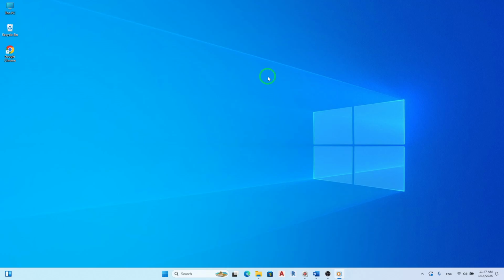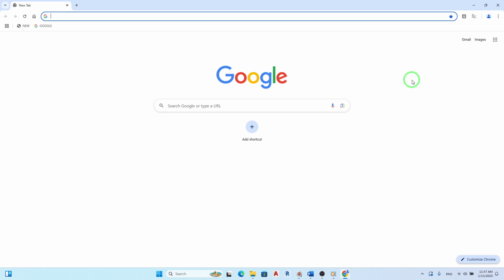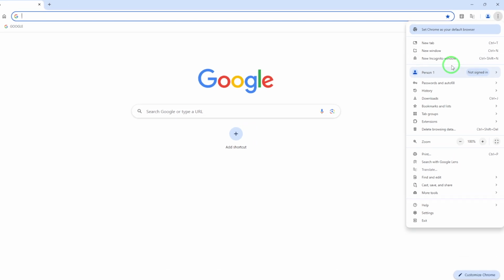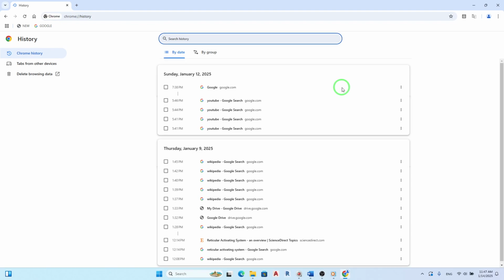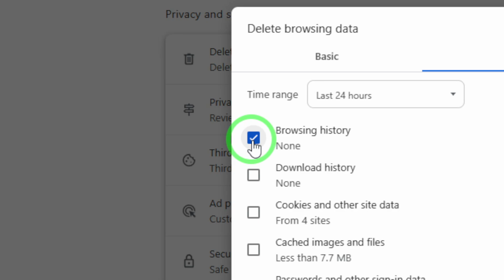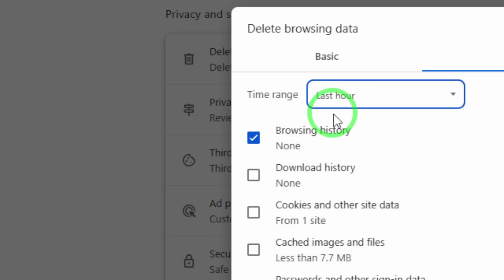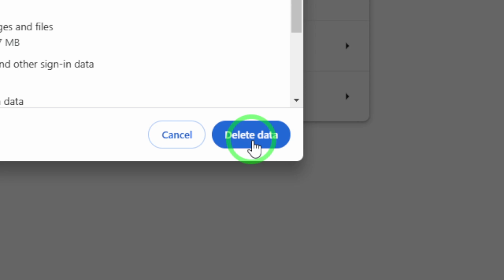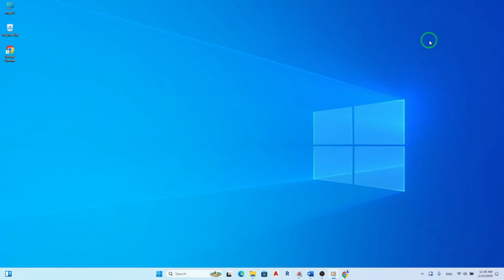How to Delete Last Hour History On Google Chrome On PC (New Update)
Learn how to quickly delete your last hour of browsing history on Google Chrome with this step-by-step guide. Keeping your browsing history private is essential, and this video will show you how to do it efficiently.

1. Open Chrome Browser

2. Click on the three dots at the top right corner

3. Click on History, then History again

4. Enter to Delete browsing data from the left side menu

5. Check Browsing history

6. Change Time range to Last hour

7. Click Delete data

Chapters:
00:00 Intro
00:12 Soultion
01:05 Outro